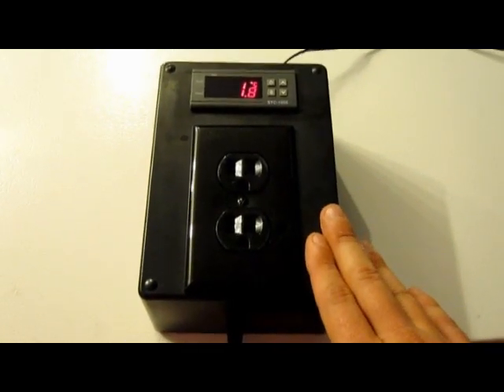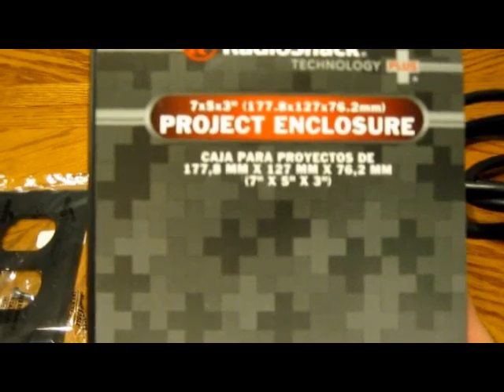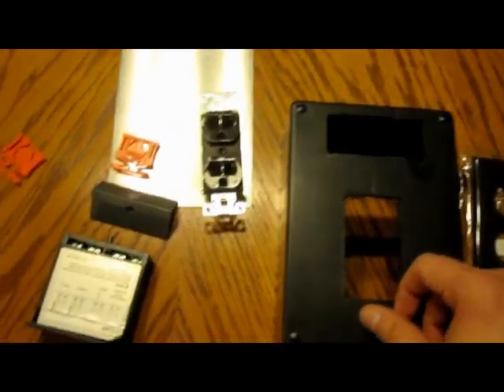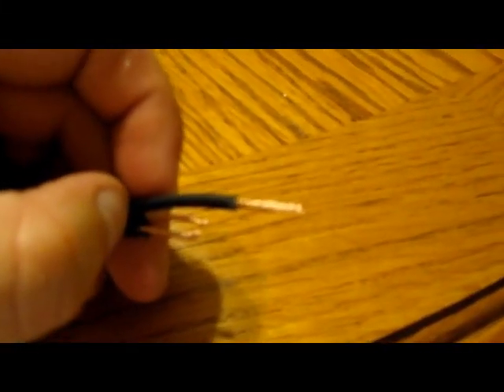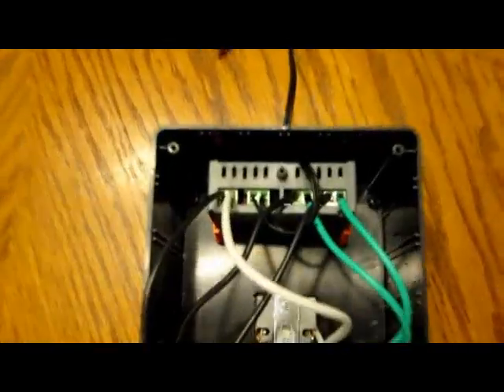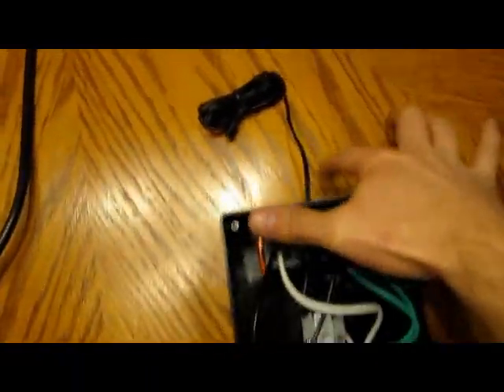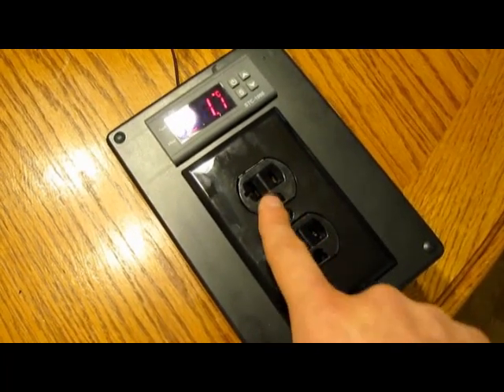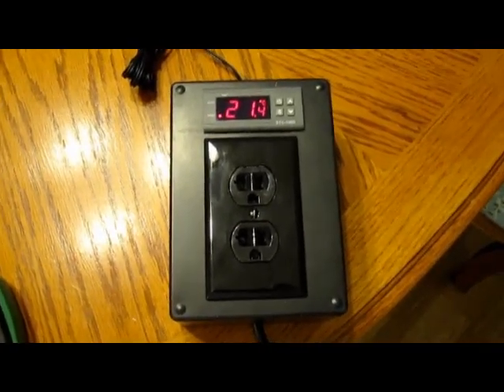DIY Digital Temperature Controller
Digital Temperature Controller Build - *Note* - Electricity can KILL you, do not attempt unless you are capable of handling this type of project.  Also, The controller shown in the video comes in both 110v and 220v versions.  Double-check your application before purchasing.  Also, wiring may be different per controller, wire per your controller manufacturer recommendations.  The wiring used for this controller was specific to the controller used in the video.